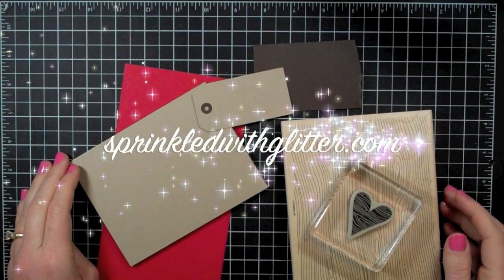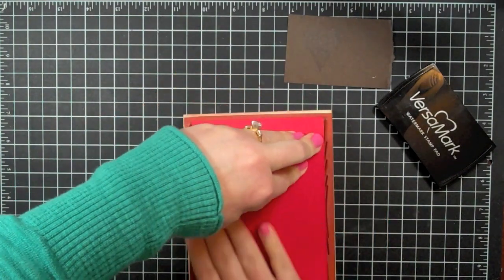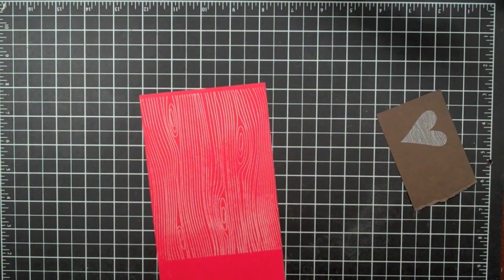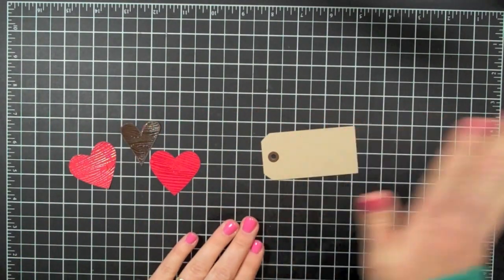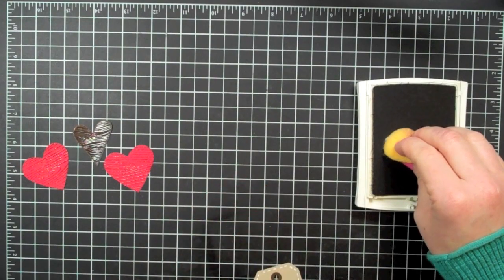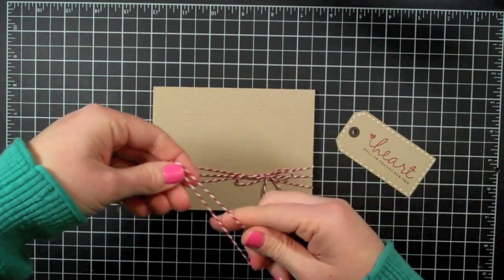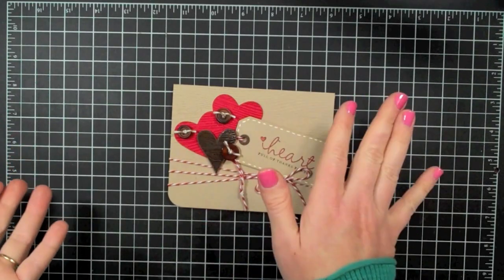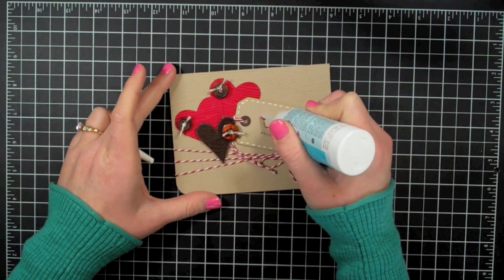Heart Full Of Thanks Valentine.mov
I used stamps from Stampin Up and a die from Lifestyle Crafts to create this easy Valentine suitable for anyone in your life.